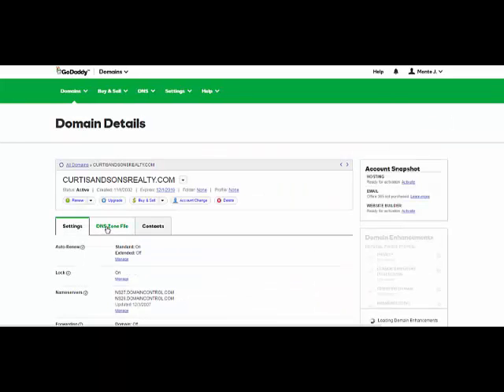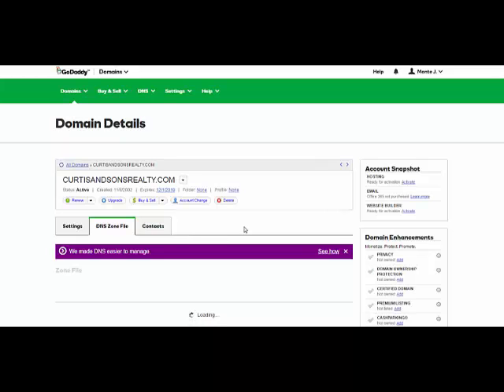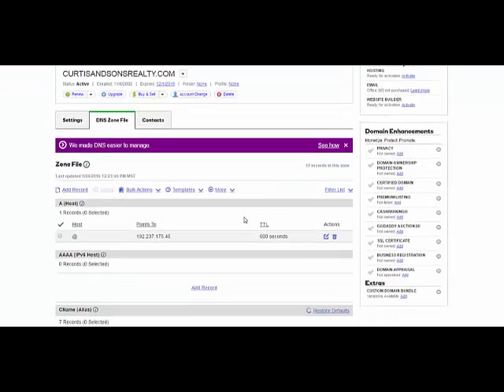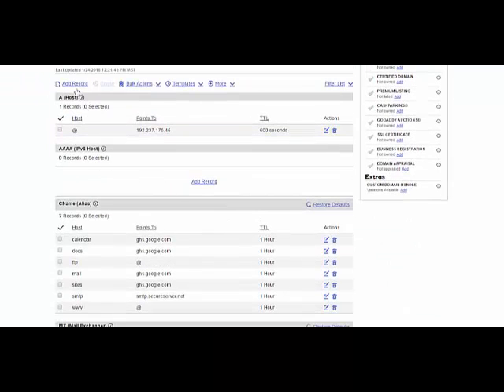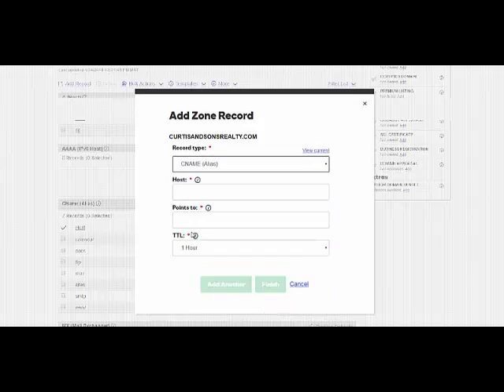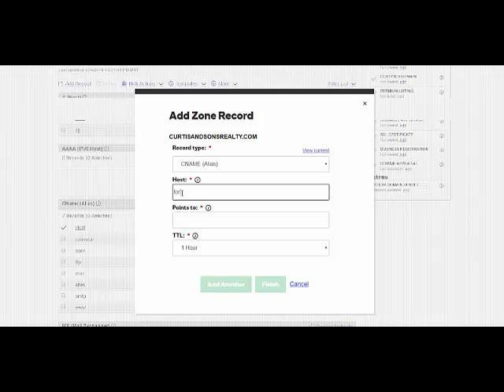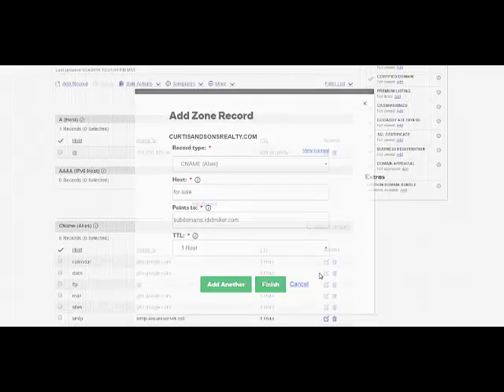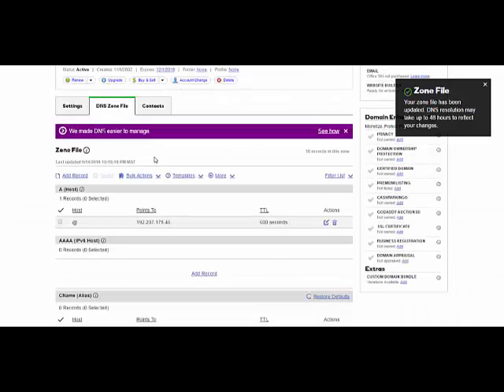how to add IDX broker IDXBroker subdomain to web site with godaddy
How will it benefit you:

Will give your internet presence a boost from micro phrases to phrases you can use to farm your market for listing presentations